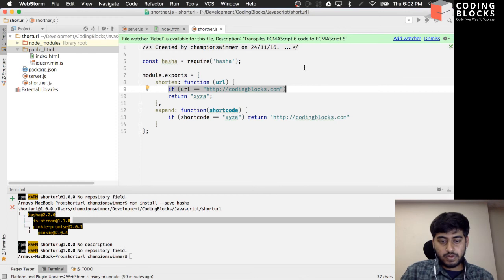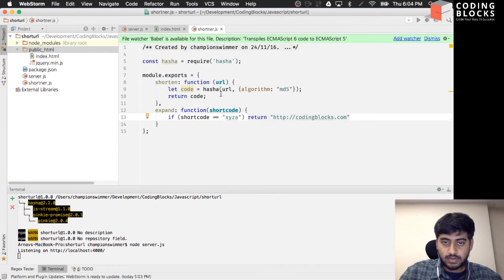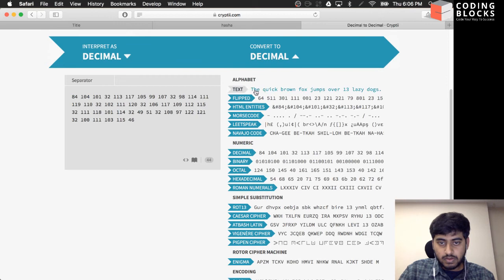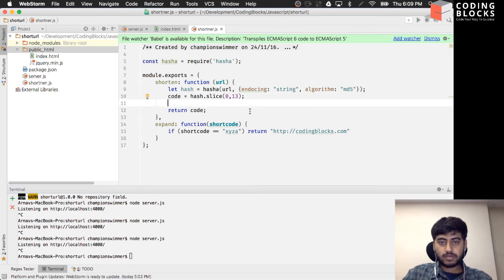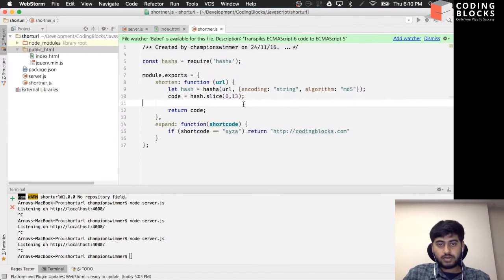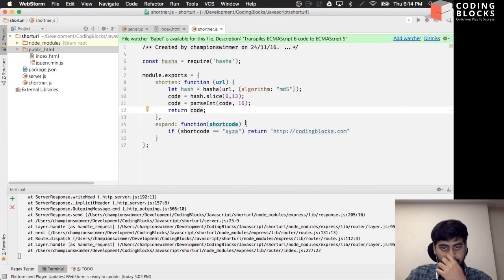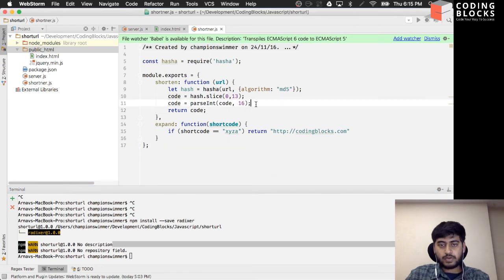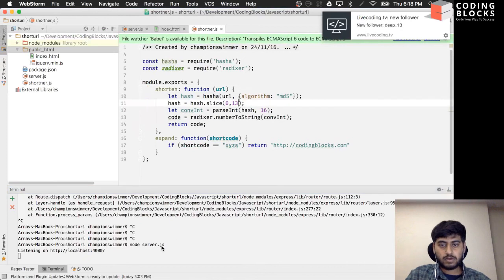[Live Coding] URL Shortner in NodeJS